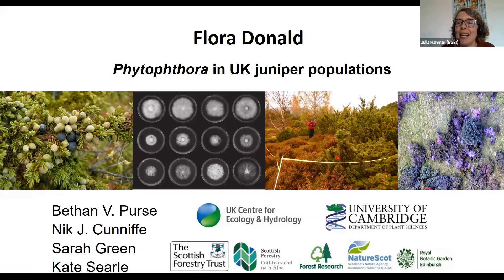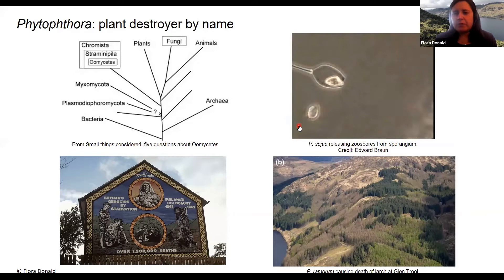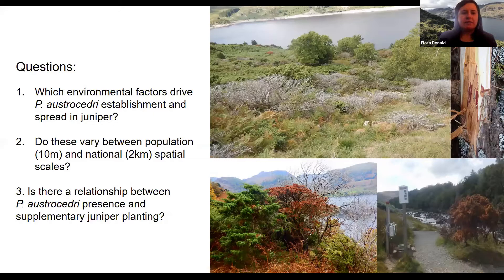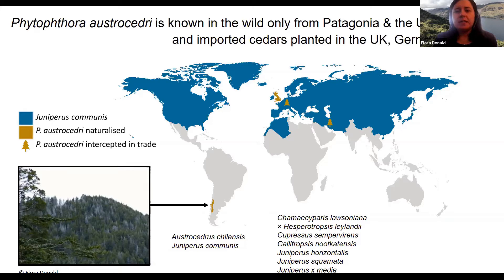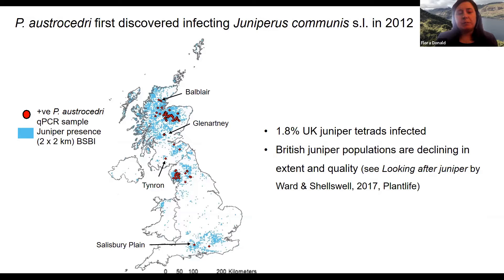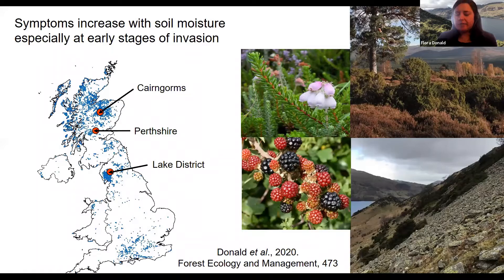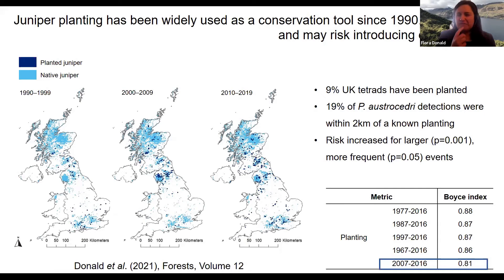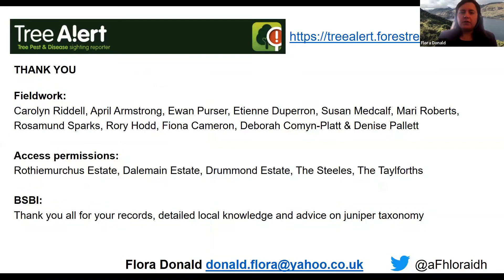Phytophthora in UK juniper populations - Flora Donald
Flora Donald's talk from the Scottish Botanists' Conference 2021. Flora is doing a PhD in ecological modelling of a newly discovered plant pathogen infecting UK native juniper populations. She works as an ecosystems analyst for the Joint Nature Conservation Committee (JNCC).

for exhibits and posters, biographies of speakers and exhibitors and other information about the conference.